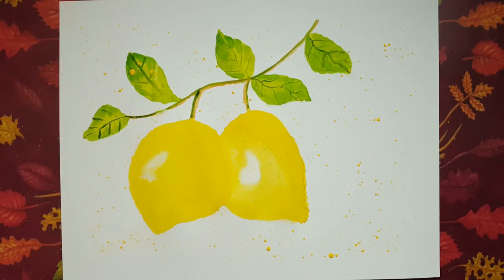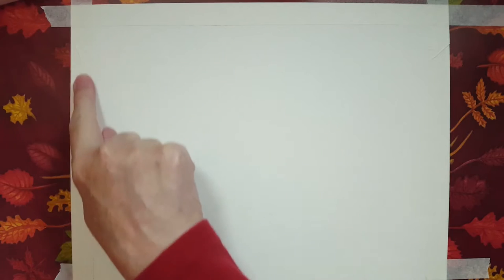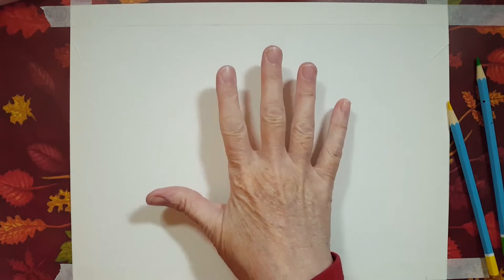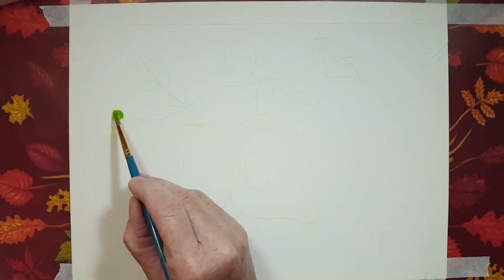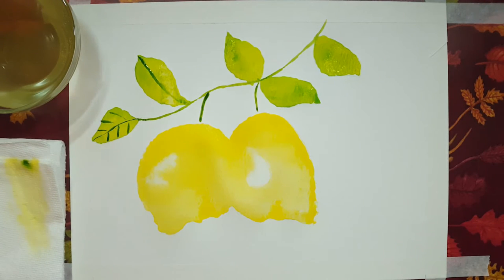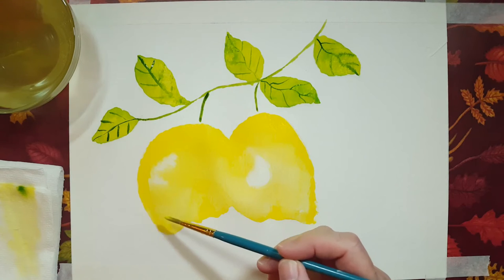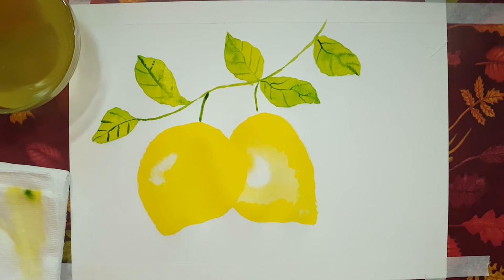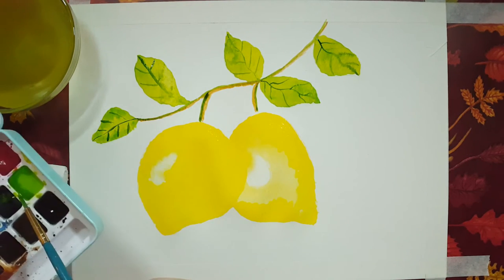Art Therapy How To Paint Lemons With Watercolor Paints! (Real-Time Art Lesson!)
Today I'm offering a step-by-step, real-time painting tutorial! How to paint lemons with watercolor paints is the subject and I hope you follow along! This is an art therapy day. I hope you join me for some relaxing painting and motivating words!

All of my free YouTube painting tutorials are easy and perfect for beginners!

Supplies used:
→ Strathmore Watercolor Cold Press Paper 140lb
→ Masking Tape
→ Watercolor Paints (I use "Pretty Excellent" brand pan paints)
→ Water
→ Paper towels or cloths
→ Paintbrushes: Large round, #2 round, #4 round, liner brush
→ Watercolor palette

🎨 Every Thursday on my blog, I host a themed art date. I would love to see you there! Please visit this link for the themes/prompts for 2022

Rain 💖💖

TIMELINE
00:00 Introduction
00:29 Supply list
02:17 Talking about masking tape to frame your canvas
02:57 Talking about using watercolor pencils to outline my lemons and the lemon leaves
07:17 Painting the lemons and lemon leaves
47:46 Using yellow acrylic paint to apply splatter
51:52 Pulling off the masking tape
52:42 Finished art!
53:01 Wrapping up and thanks for watching!